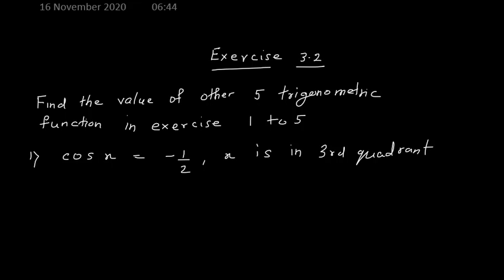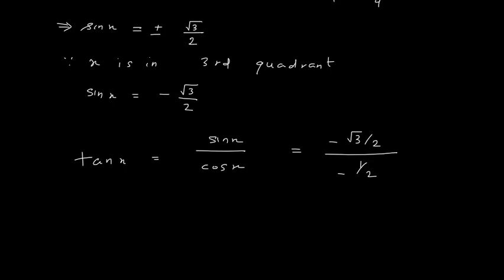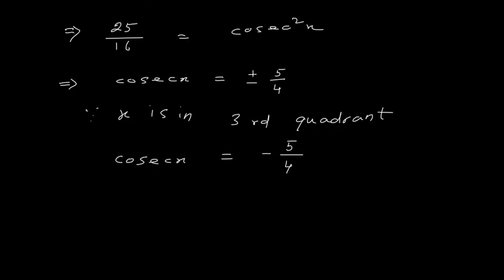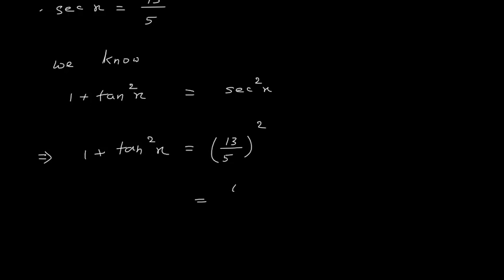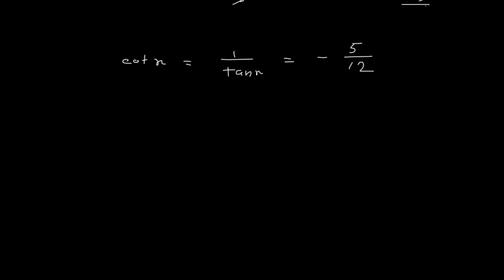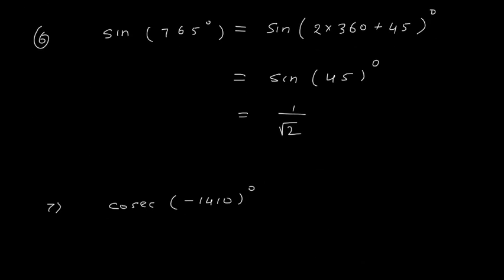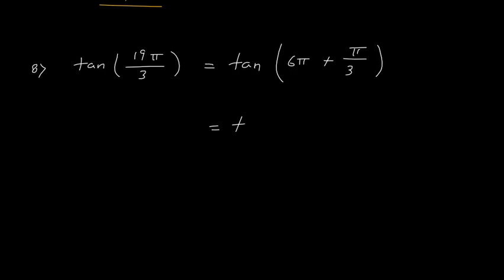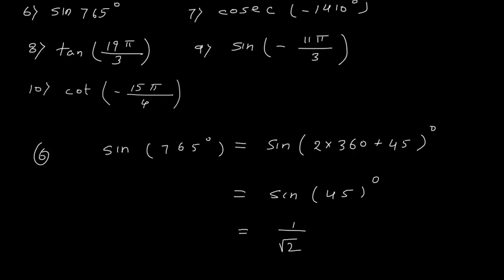CBSE | XI | Mathematics | Trigonometric Functions | #3